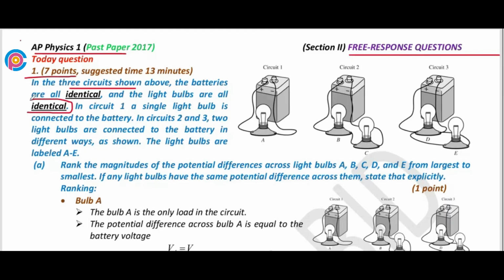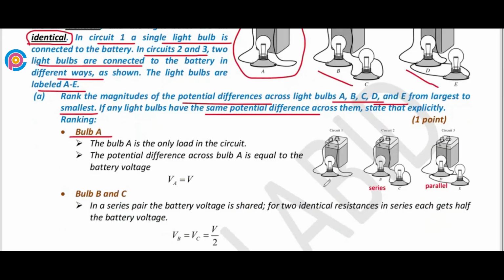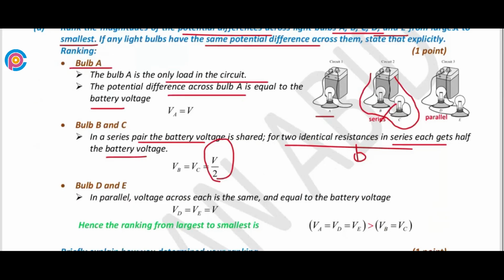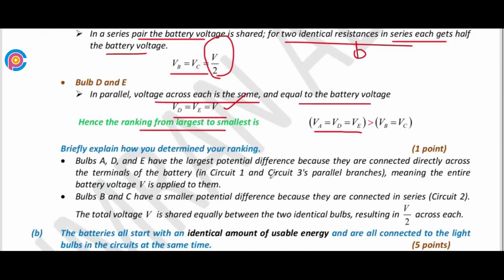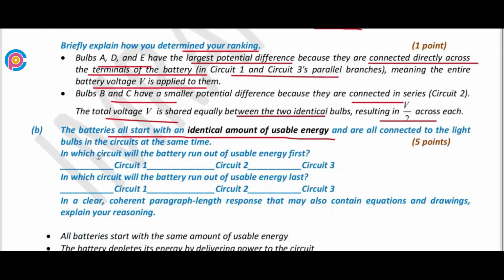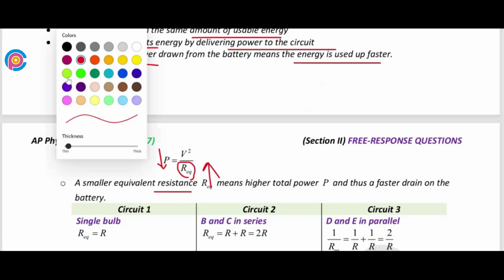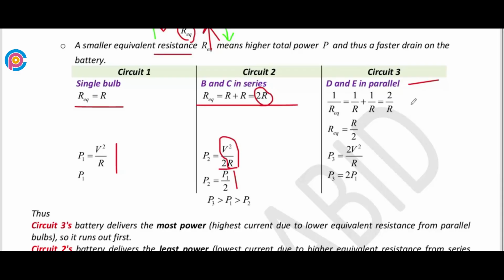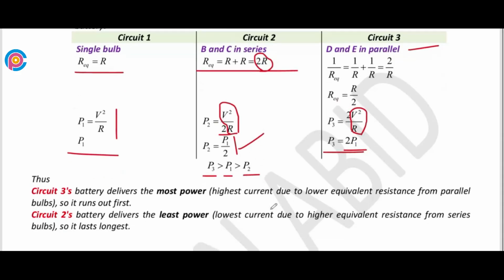2017 AP Physics 1 FRQ Question 1 | Step-by-Step Solution | Circus of Physics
1. (7 points, suggested time 13 minutes)
In the three circuits shown above, the batteries are all identical, and the lightbulbs are all identical. In circuit 1 a single lightbulb is connected to the battery. In circuits 2 and 3, two lightbulbs are connected to the battery in different ways, as shown. The lightbulbs are labeled A-E.
(a) Rank the magnitudes of the potential differences across lightbulbs A, B, C, D, and E from largest to smallest. If any lightbulbs have the same potential difference across them, state that explicitly.
Ranking:
Briefly explain how you determined your ranking.
(b) The batteries all start with an identical amount of usable energy and are all connected to the lightbulbs in the circuits at the same time.
In which circuit will the battery run out of usable energy first?
Circuit 1
Circuit 2
Circuit 3
In which circuit will the battery run out of usable energy last?
Circuit 1
Circuit 2
Circuit 3
In a clear, coherent paragraph-length response that may also contain equations and drawings, explain your reasoning.